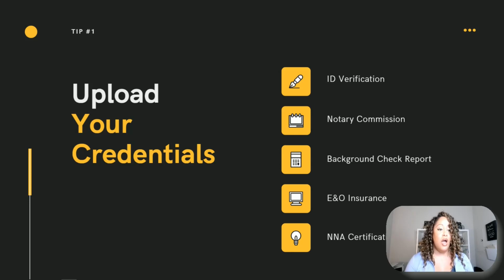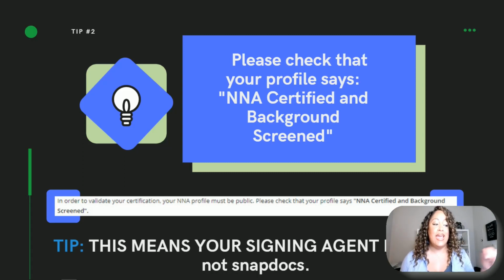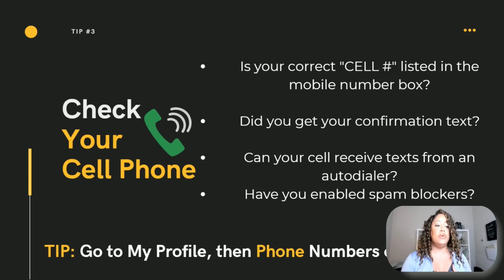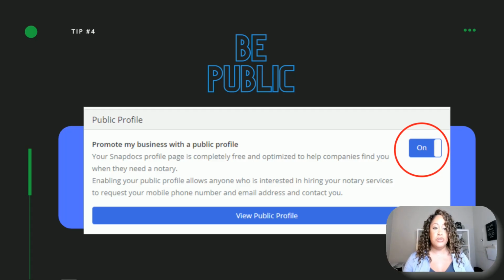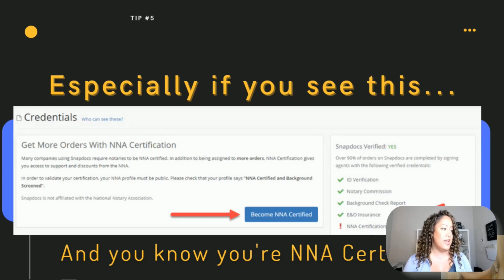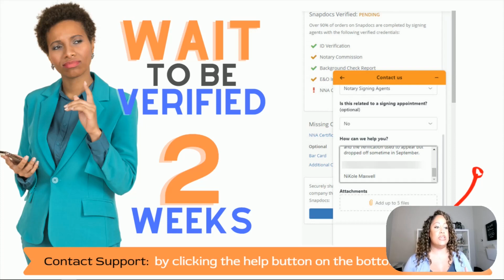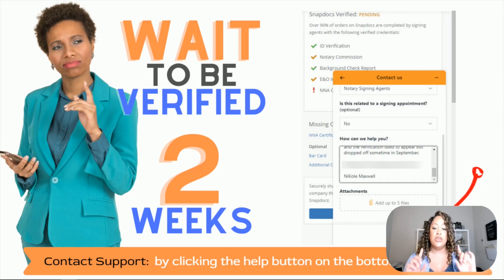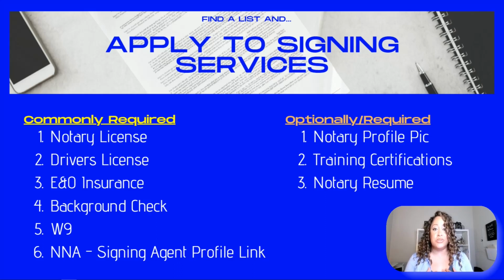Snapdocs Verification - Notary Tips | Get Work - This Could Help You!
Dear Notary - get Snapdocs Verified now! This video will help you update your Snapdocs account to become a part of the 90% of Signing Agents completing orders on Snapdocs.

Are you a new Notary having difficulty becoming Snapdocs verified? Have you been pending for over 2 weeks on the Snapdocs portal? Do you need some troubleshooting tips to help you gain access to the most valuable tool for new notaries?  Successful Signing Agents are able to incorporate Snapdocs into their routine on the path to becoming direct.  I'm going to share some of my tips and tricks and see if we can get you to work!

Update - Snapdocs FAQs for Drivers License requirements:
Some companies that use Snapdocs specifically look for signing agents to hold a valid U.S. driver's license, which is why ID verification can only be completed with a driver's license at this time. Other forms of identification, like a passport or state ID, are unable to be successfully verified. If you do have a driver's license, please use that to verify your ID. If you do not have a driver' license, then there's no need to worry about ID verification. You are still able to use Snapdocs without verifying your ID, although in order to be Snapdocs Verified, successfully verifying your ID is a requirement.

Register for the National Notary Association - Become a Notary Signing Agent

Becoming A Good Notary is a division of A Good Notary of Northern Virginia. My goal is to be a good notary. This channel provides tips, tricks and industry insight that you may not get from other sources. Be sure to hit the little bell to stay in the know on your notary info.

Learn how to be a 6 Figure Signing Agent from the Loan Signing System - learn how to be a Signing Agent (Affiliate link, I may be paid for connecting you to a great resource)

Youtube Streaming Software from XSplit